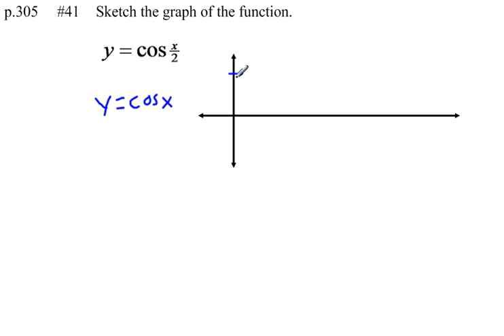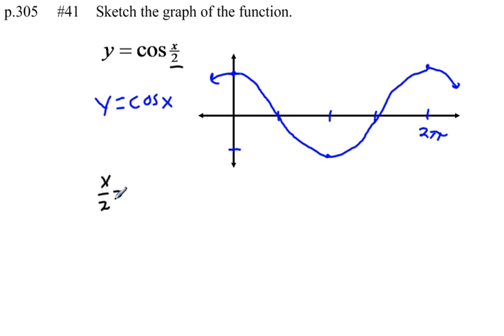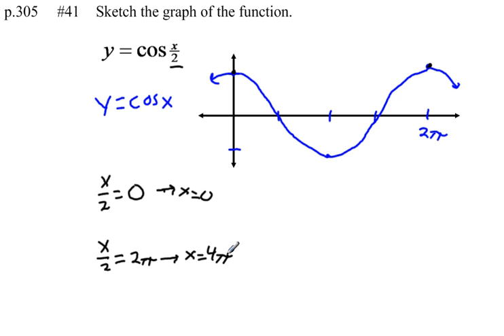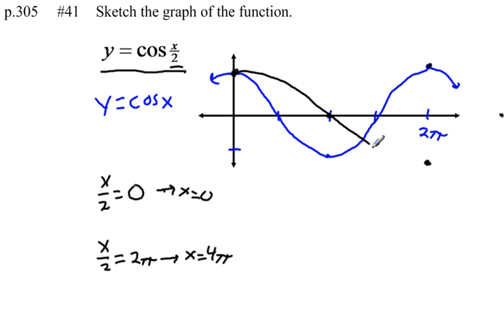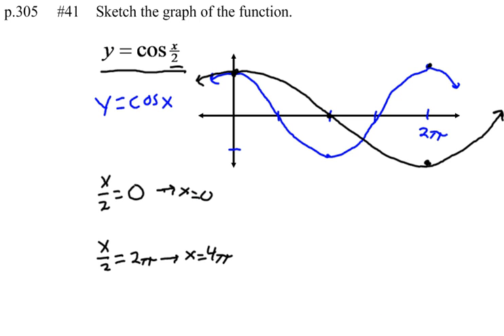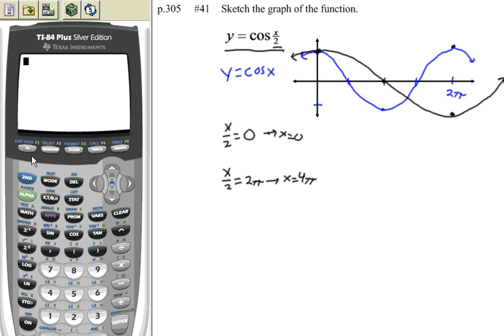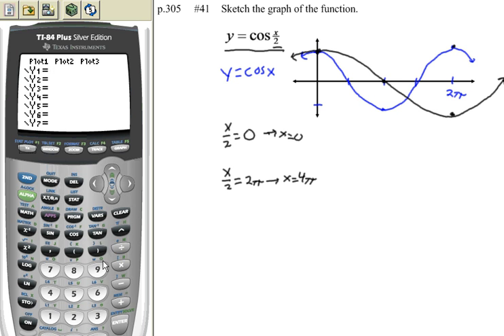Pre Calculus Chapter 4 p.305 #41